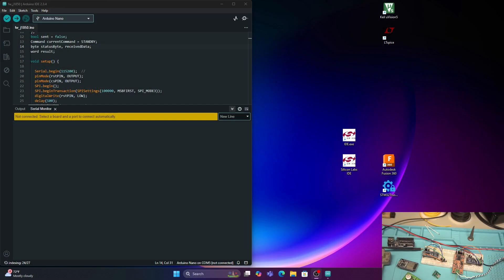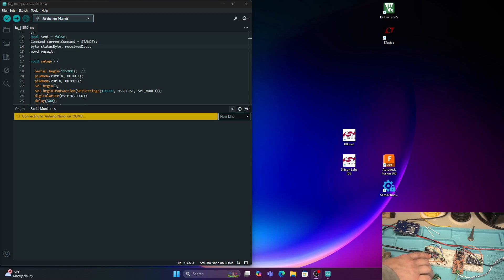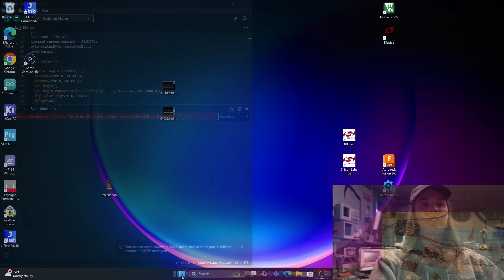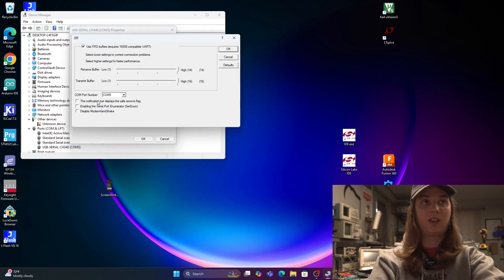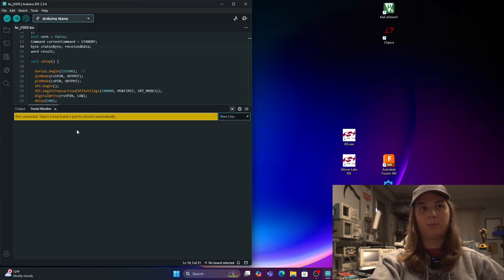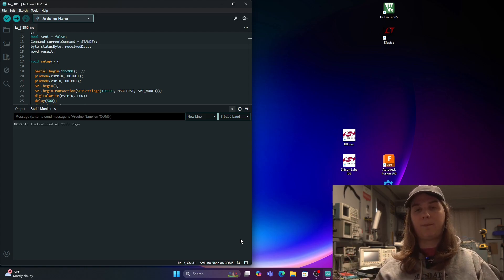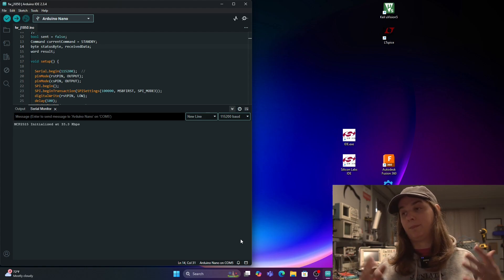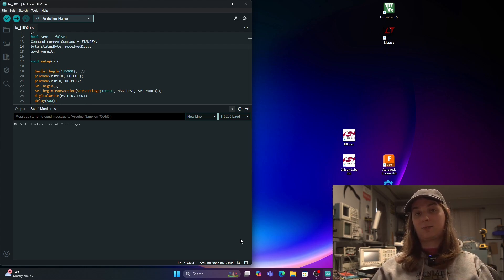Fixing CH340 Driver Windows 11: Works for Arduino, Putty, Wemos, and more.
Are you having trouble getting your CH340-based devices (Arduino, Wemos, ESP8266, etc.) working on Windows 11? In this quick tutorial, I’ll show you the easiest way to fix the CH340 driver without rolling back. You can get back to coding without headaches!

✅ Works for:
✔ Arduino (Nano, some UNO & Mega clones)
✔ Wemos D1 Mini & other Clone ESP32
✔ Putty & other serial monitor tools
✔ More CH340/CH341-based devices

Amazon links related to the video:
CH340 Standalone USB to serial
Arduino Nano